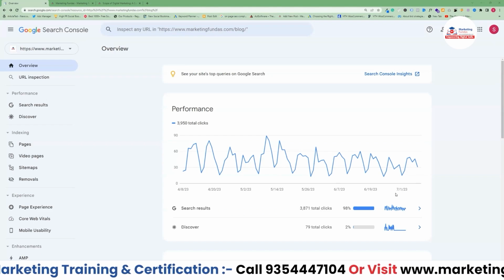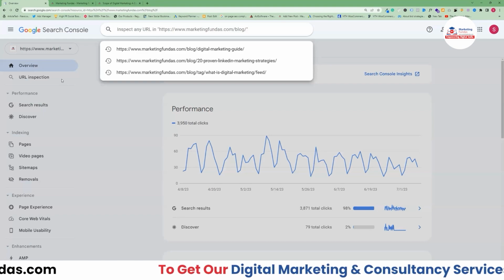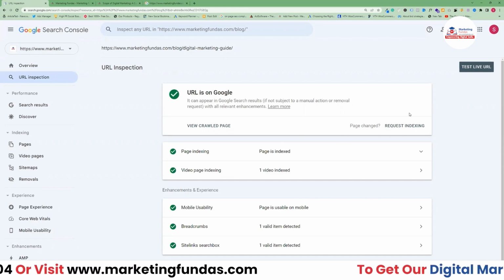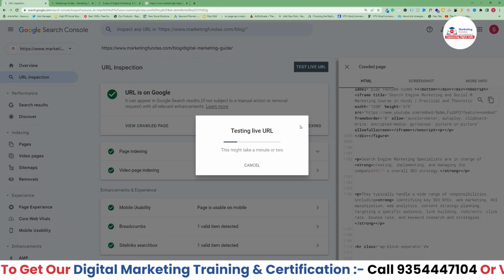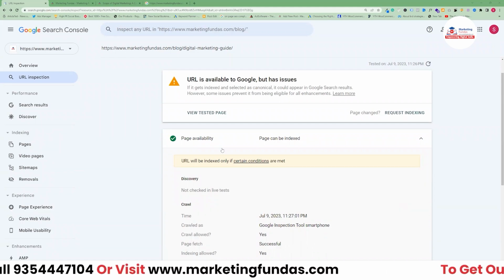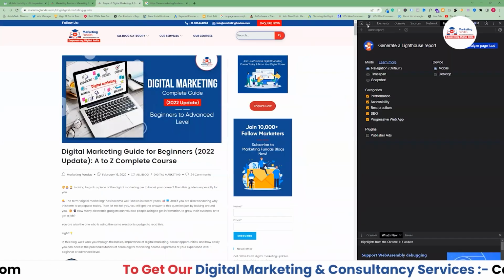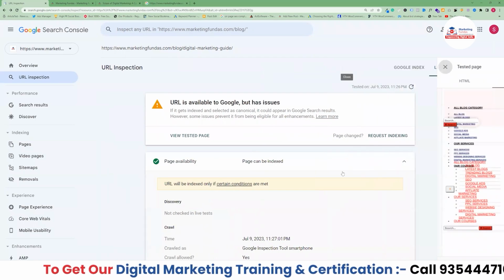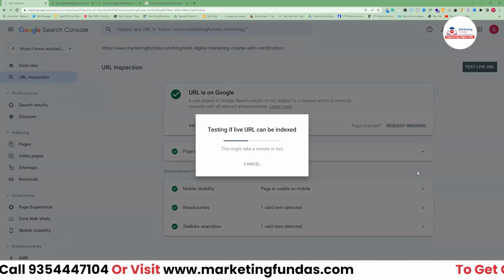Google Search Console URL Inspection | How to Use URL Inspection | SEO course in English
In this video you will learn about Google search console URL inspection in SEO. Full SEO course in English. If You Want to Hire Professional Digital Marketing Services for Your Business.